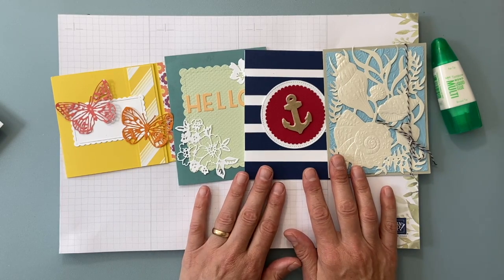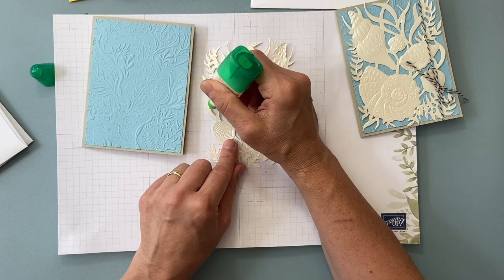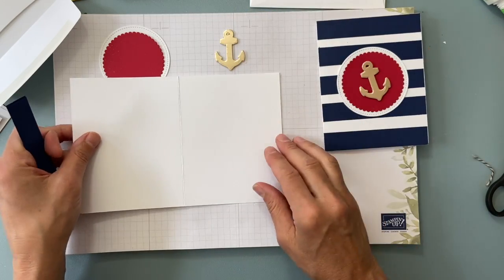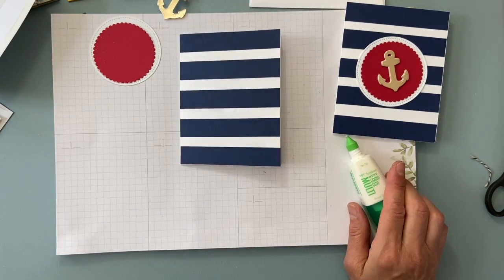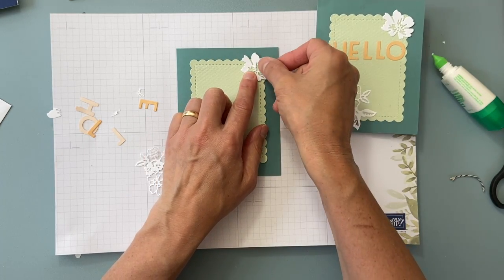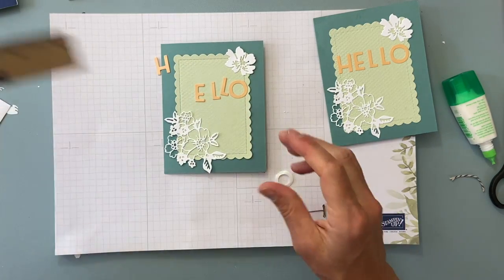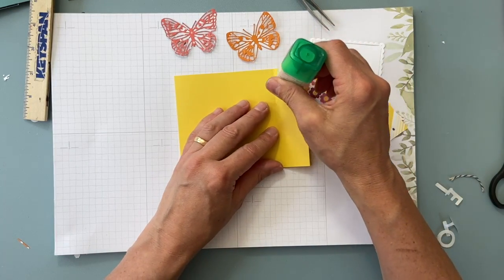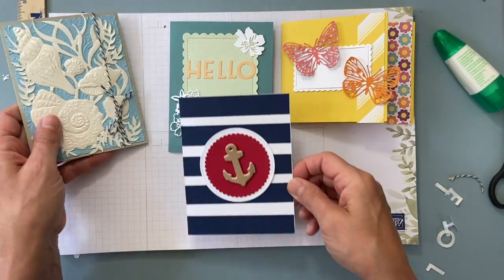May 2021 Norwell Council on Aging Card Kit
Put your cards together along with me while watching this video.